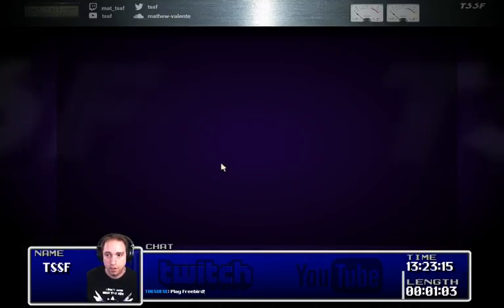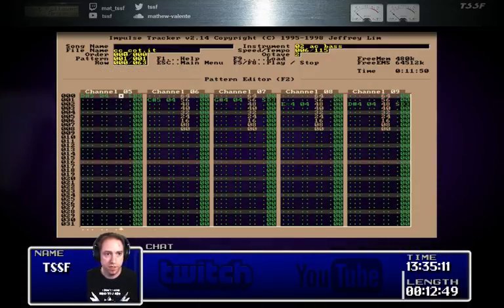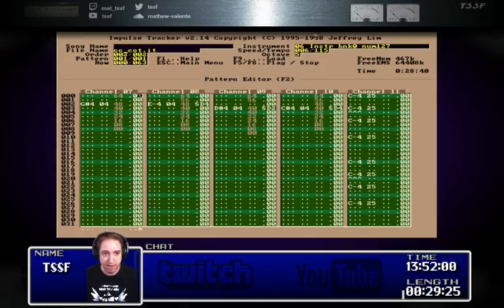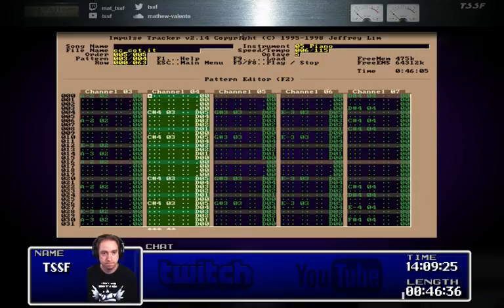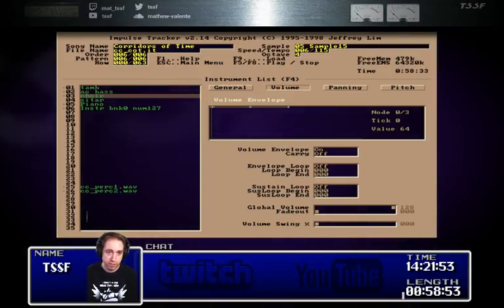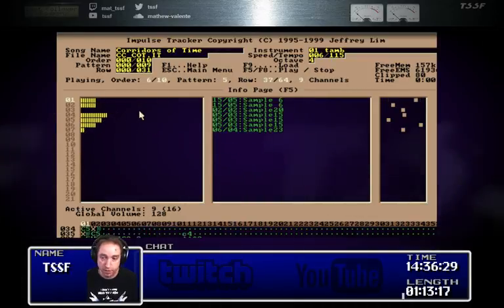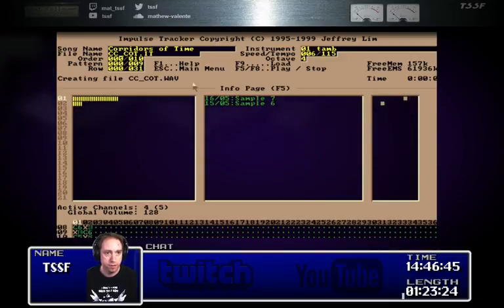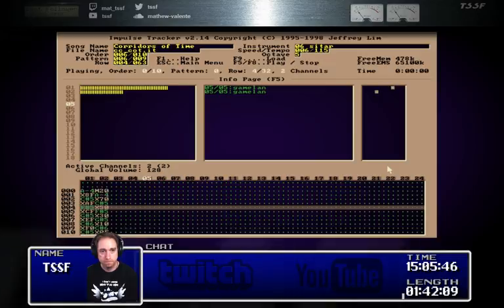Let's Remake Music: Session 11 - Chrono Trigger - Corridors of Time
Chrono Trigger's Corridors of Time using samples from Chrono Cross!